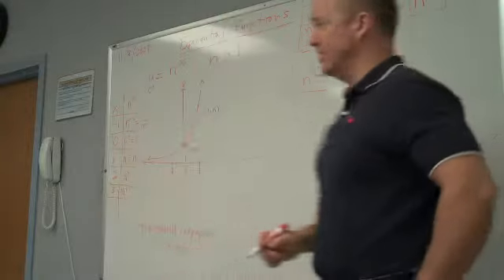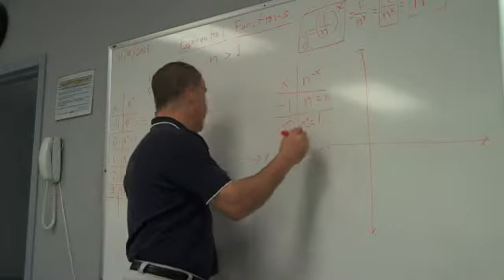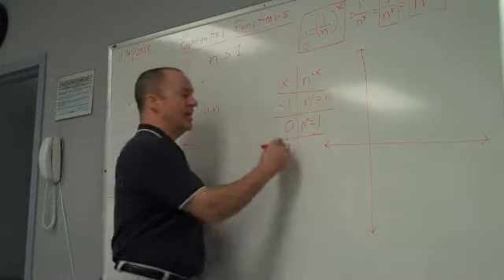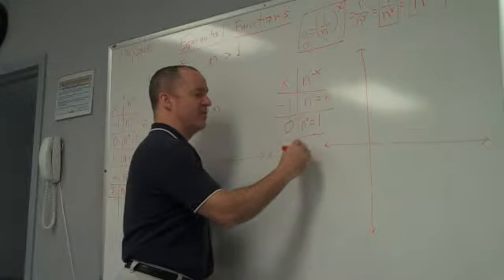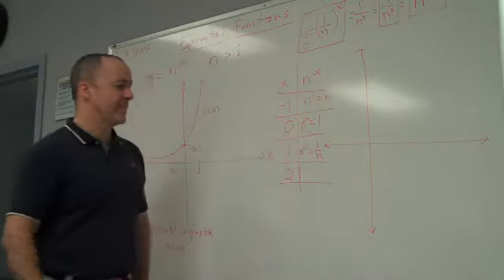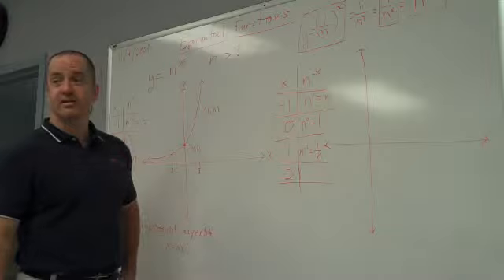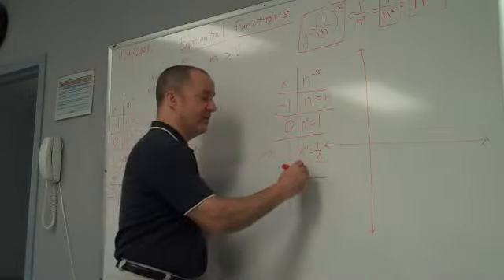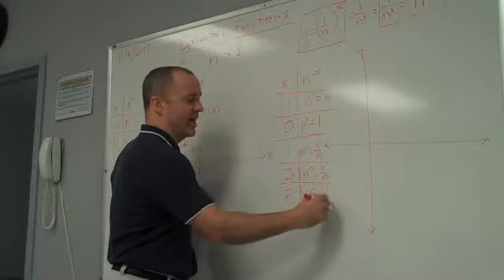2009.11.04 Precalculus Exponential Functions 4